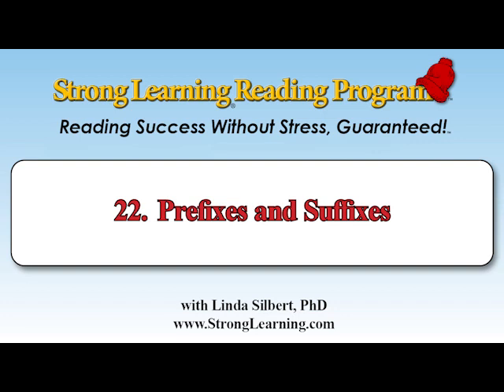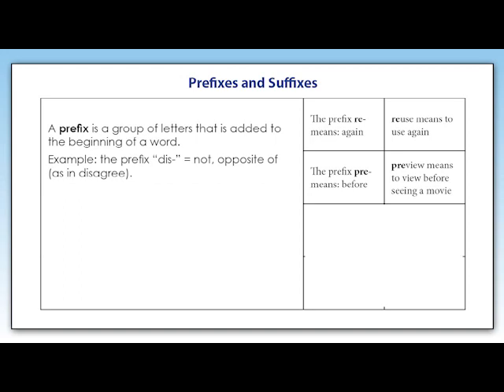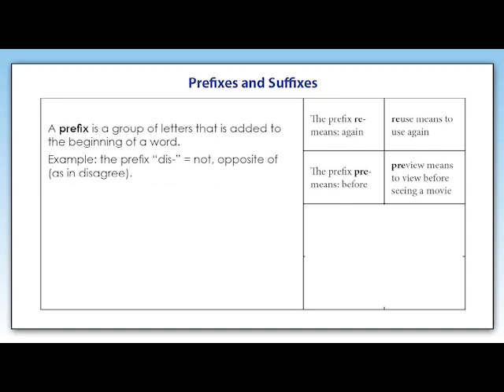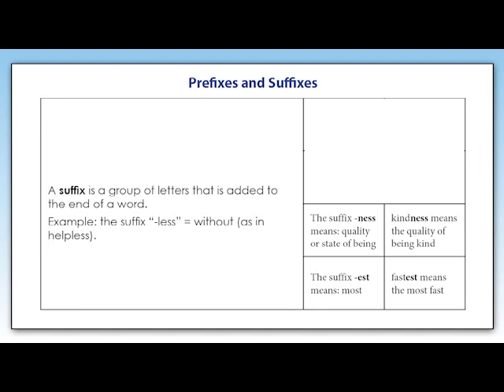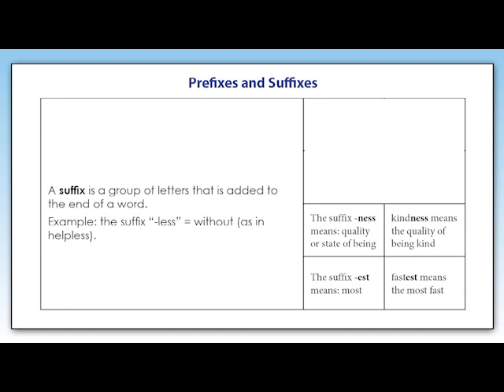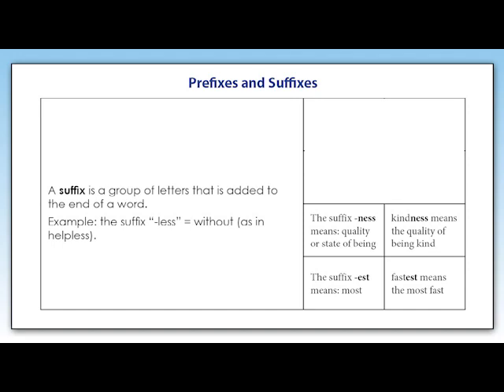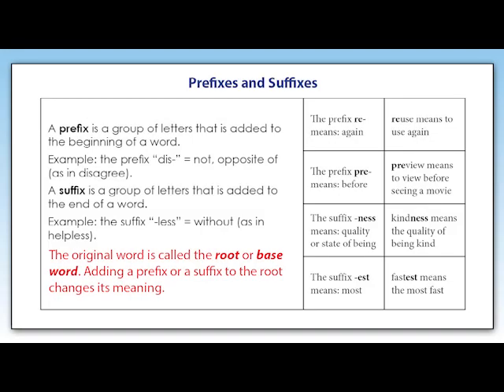22 Prefixes and Suffixes Sounds | Phonics | Teach Reading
Learning to read begins with learning phonics. This tutorial video offers a fun and engaging approach to teaching prefixes and suffixes sounds to students. Your students will love this!

Dr. Linda Silbert offers her tried-and-true method for helping kids learn their prefixes and suffixes sounds. It’s so easy!

Want more resources for helping your student(s) learn to read or other educational learning games including math, history, and more? Dr. Linda Silbert, along with her husband Dr. Al Silbert, has authored over 50 books and created Strong Learning educational games.
While you’re there, check out Dr. Linda Silbert’s Childhood Development and Education Q&A page for teachers and parents, or just link to it by clicking
You might also be interested in these videos:

Find more free language and literacy resources including lesson plans